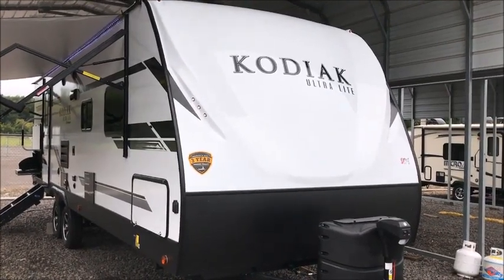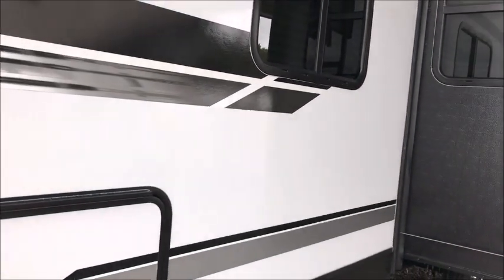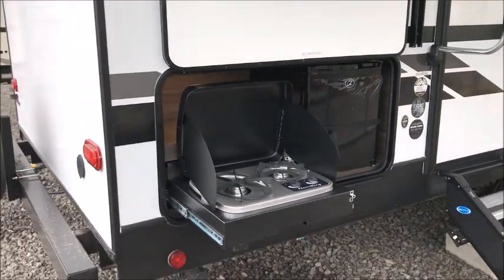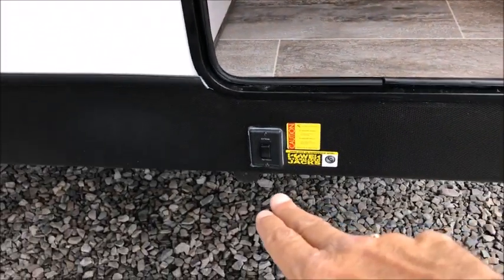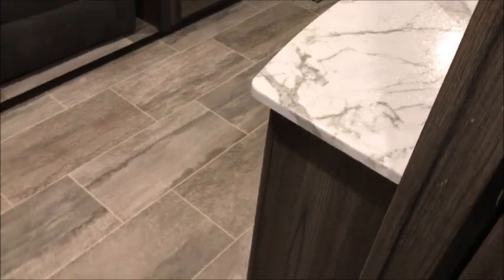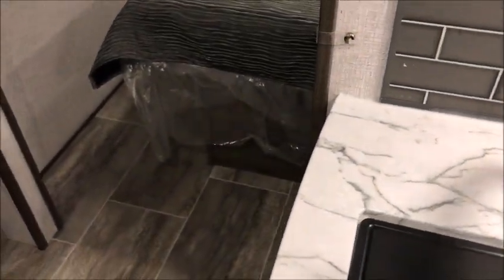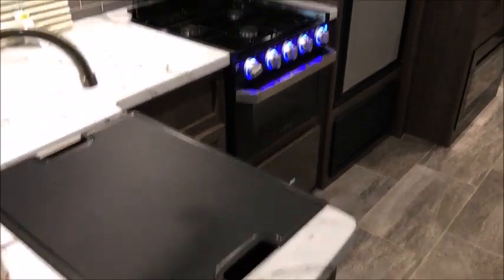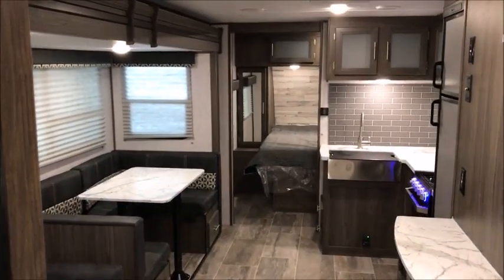SOLD! 2020 Dutchmen Kodiak 261RBSL @ NiceCampers.com 479-229 -1499